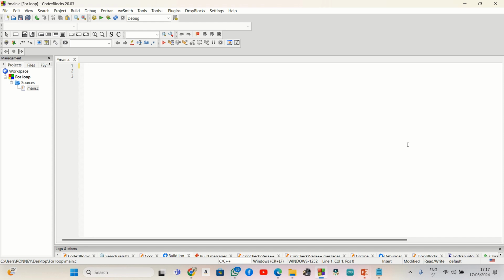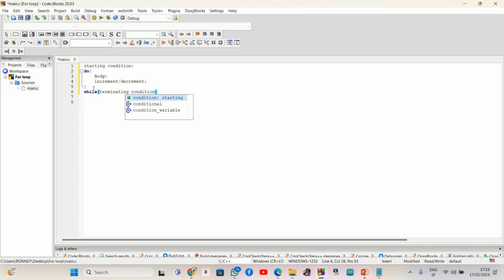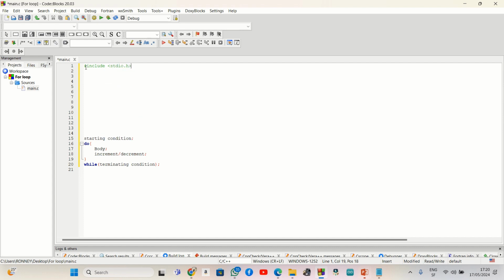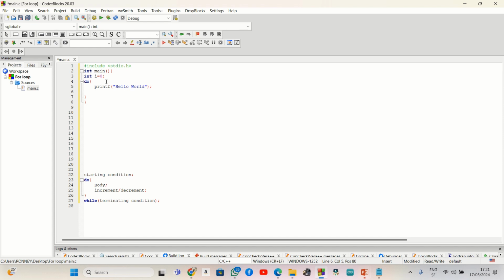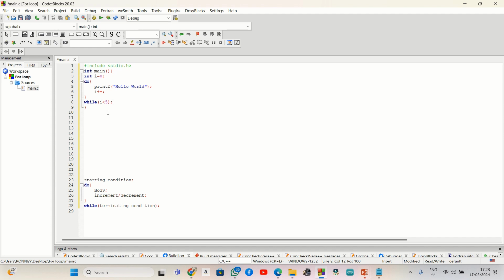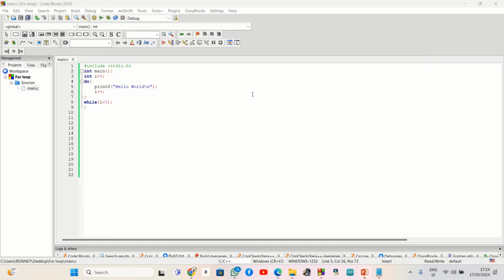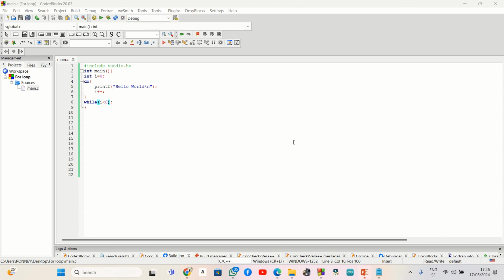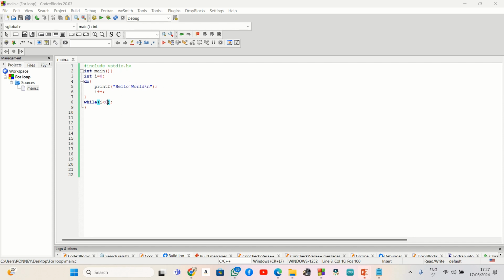Iterating an action using a "do while loop". C programming